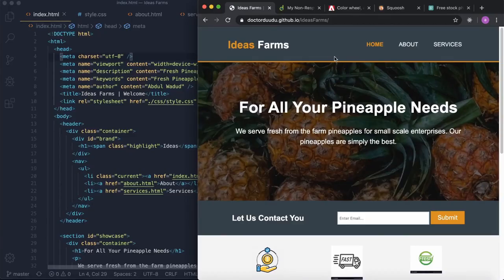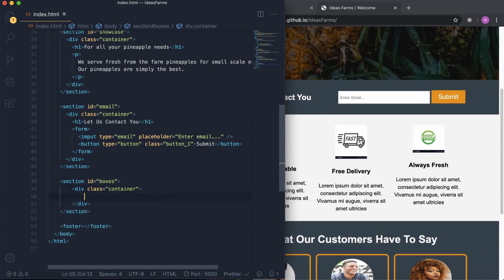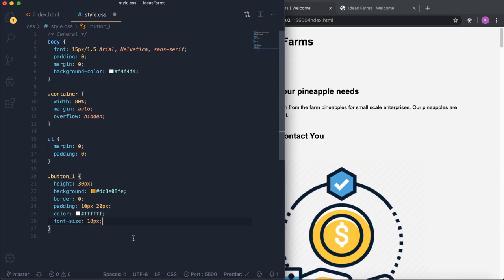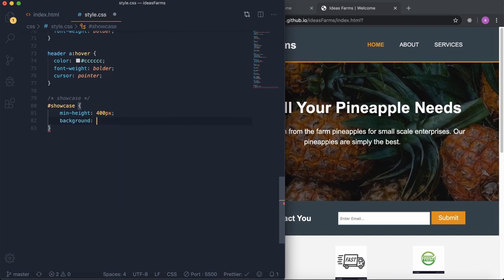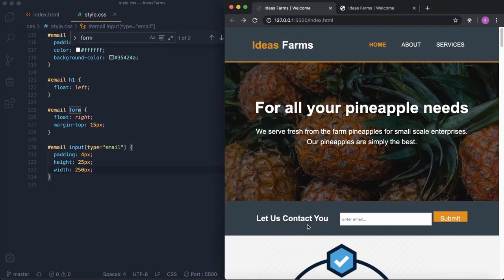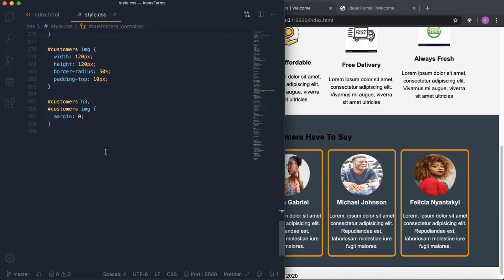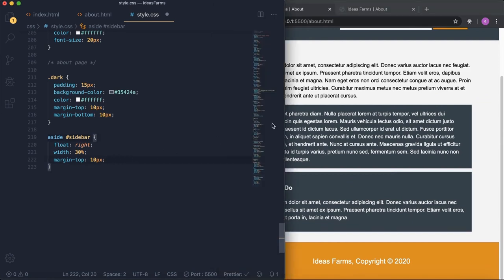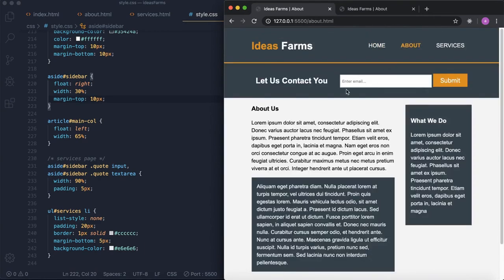Most Beginner Friendly HTML and CSS Website Project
Let's build a website using only HTML & CSS. This is part of a Web Development series specially designed for beginners. Even with Zero Programming Experience.

Wanna skip to a particular topic?
Setting up - 0:39
HTML of the homepage - 7:30
CSS of the navigation bar - 24: 41
CSS of the showcase - 46:47
CSS of Email and boxes section - 59:57
CSS of the customers section and footer - 1:08:16
HTML of the about page - 1:24:48
CSS of the about page - 1:31:313
HTML & CSS of Services page - 1:36:44

ARTICLE - 17 RESOURCES & TOOLS EVERY WEB DEVELOPER MUST HAVE